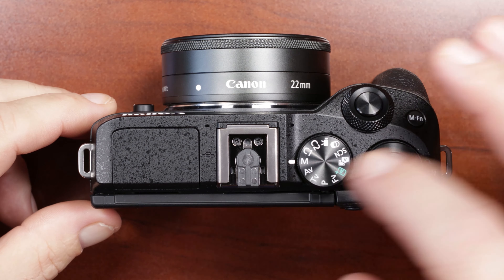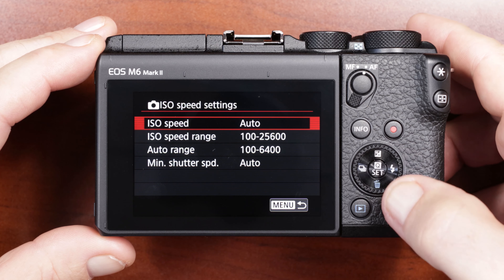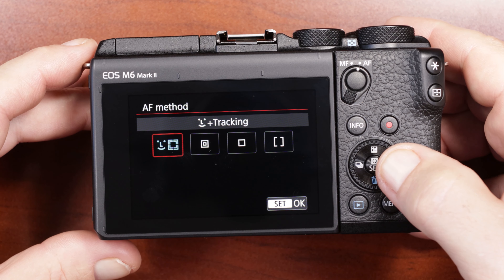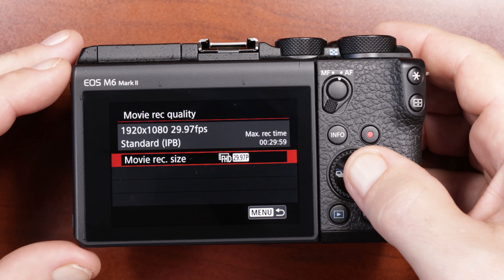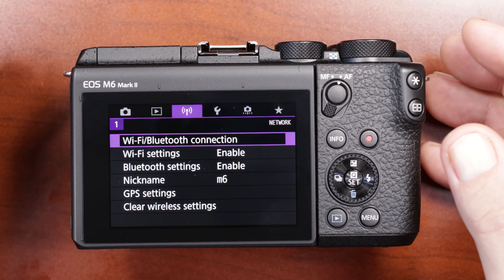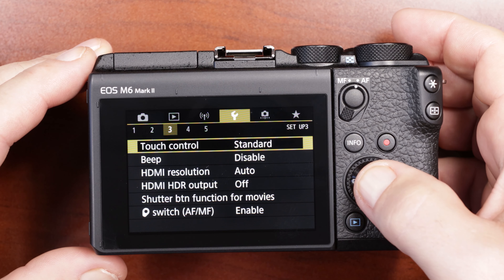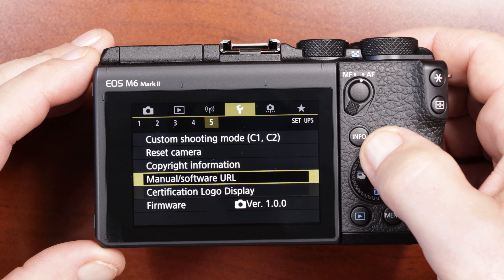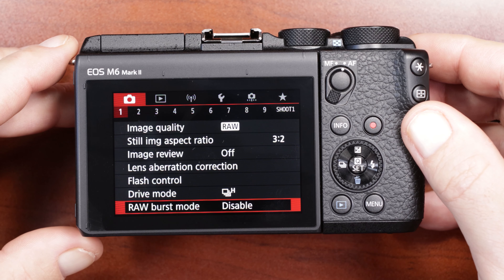Canon EOS M6 Mark ll Setup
In this video I will cover the basic setup of the Canon EOS M6 Mark ll. This is a basic setup not an in depth "user guide" setup.